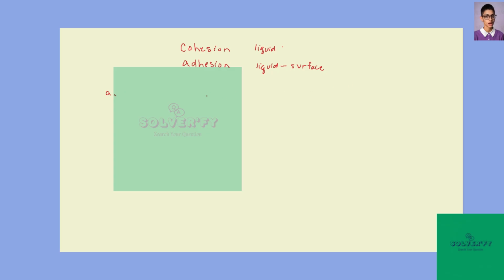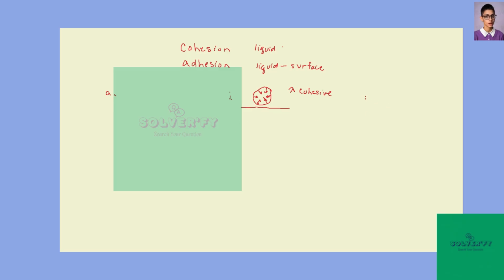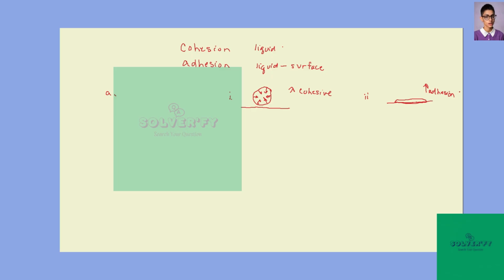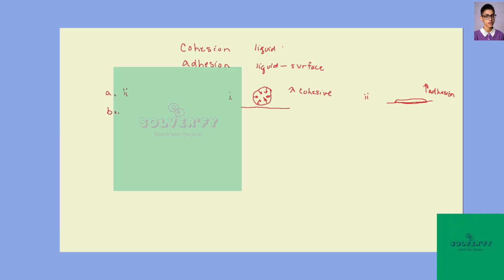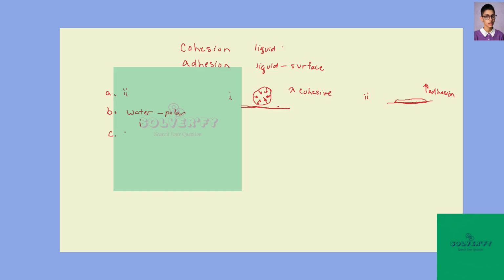[Chemistry] Liquids can interact with flat surfaces just as they can with capillary tubes; the cohes